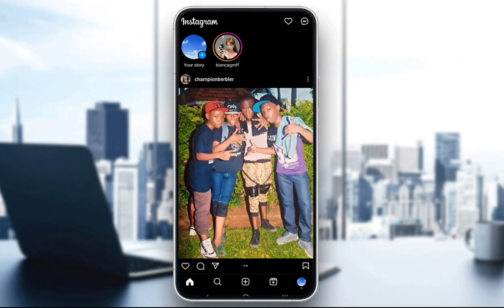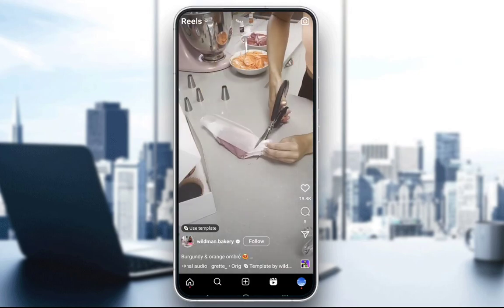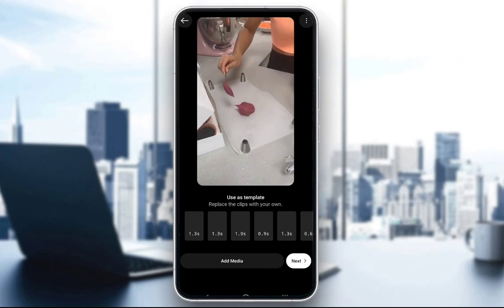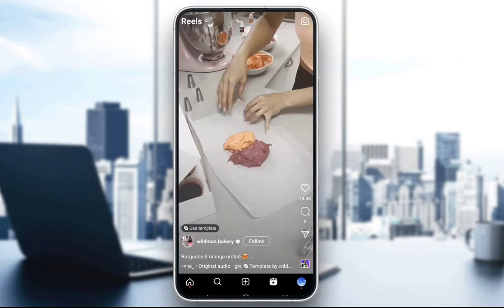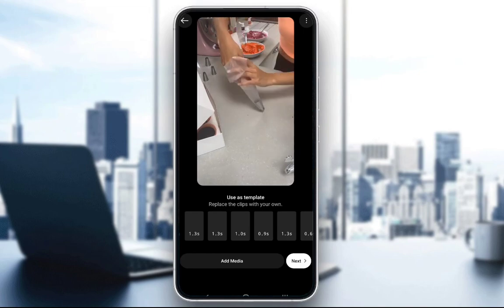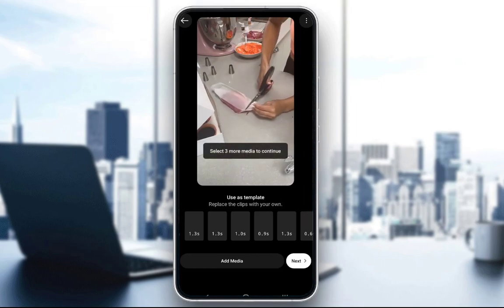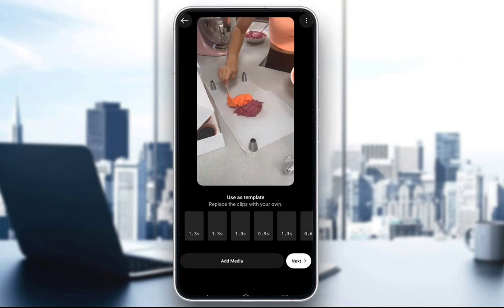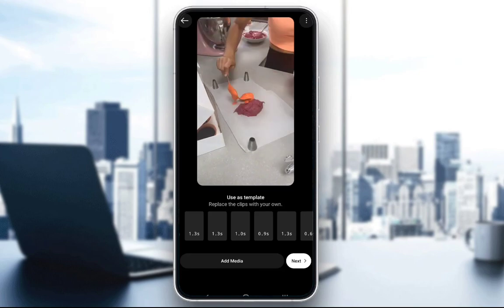How To Use Template In Instagram Reels Tutorial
Today we talk about use template in instagram reels,instagram reels template,instagram reels templates,instagram reels tutorial,how to use instagram reels templates,instagram reels tips